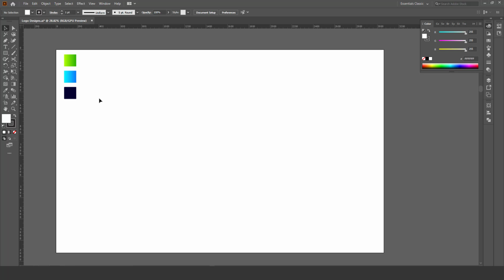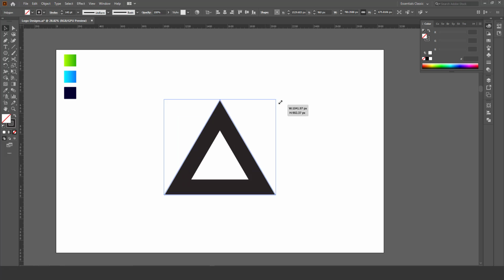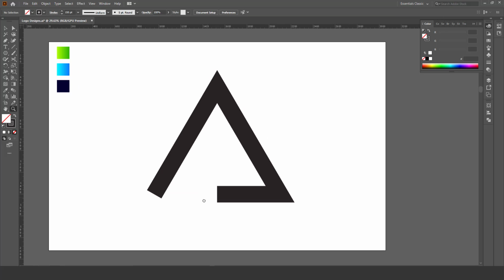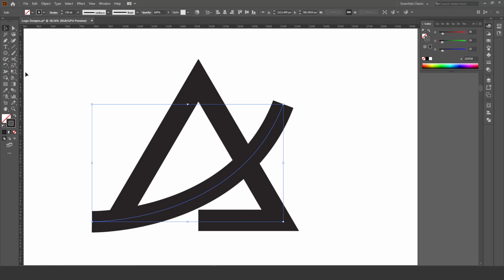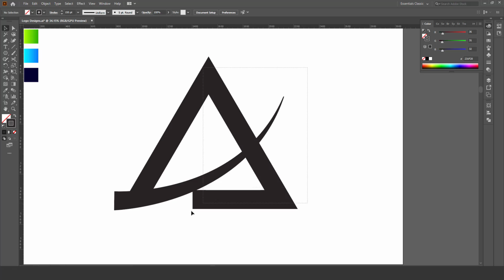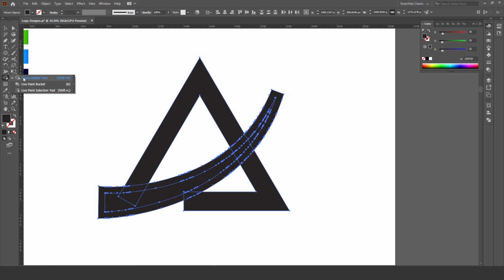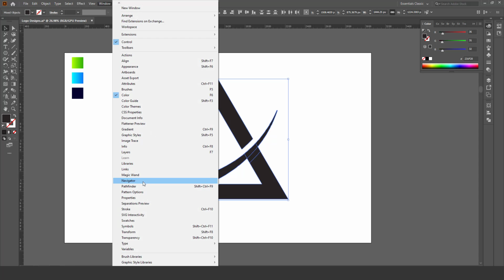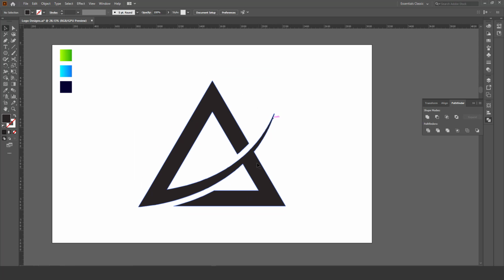Letter A Logo Design - Adobe illustrator Logo Design Tutorial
Hello Guys

Let's create logo design based on alphabet letter "A". You can turn a simple font in to a logo design by just using basic Adobe illustrator tools.